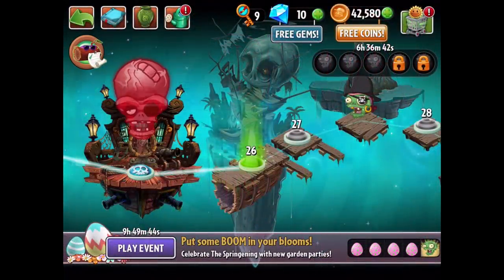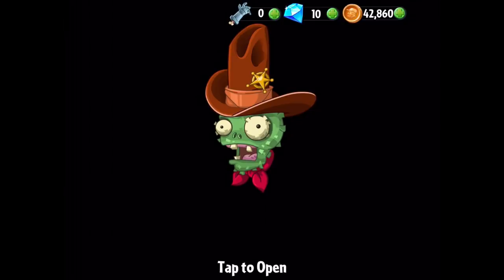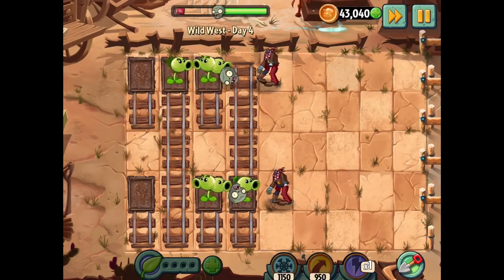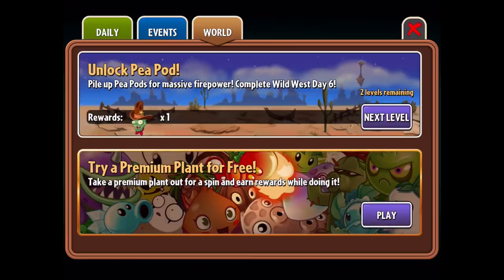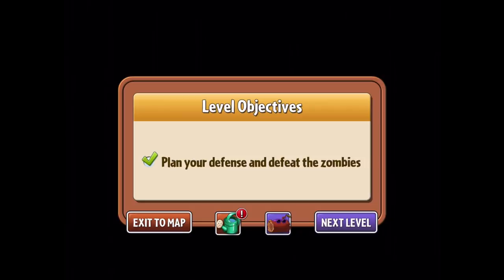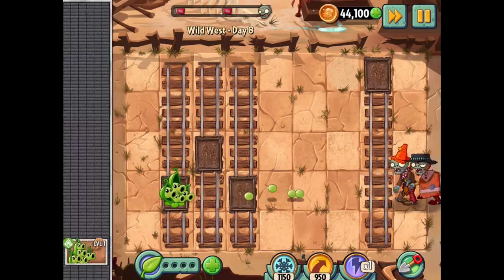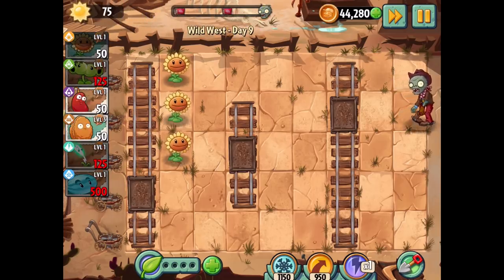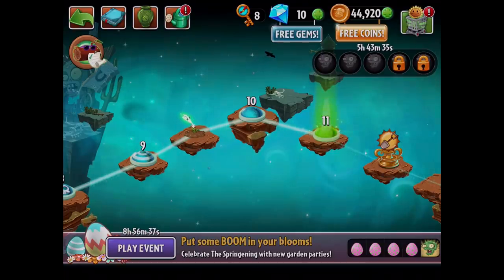Plants vs. Zombies 2 Gameplay Walkthrough - Episode 9 - Wild West! Chili Bean! Pea Pod!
Welcome to the Plants vs. Zombies 2 Part 9! We continue our Plants vs. Zombies adventure with Wild West using plants such as Split Pea, Chili Bean, Pea Pod, and Lightning Reed!

More information about Plants vs. Zombies 2 on iOS played by ZebraGamer